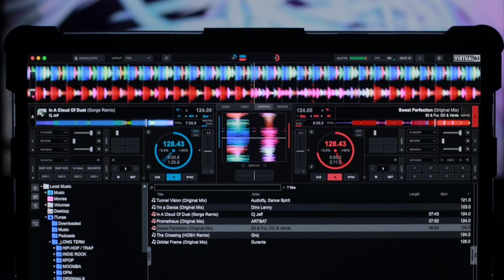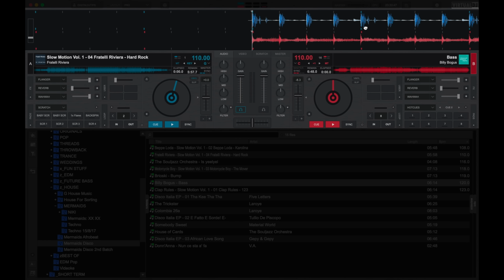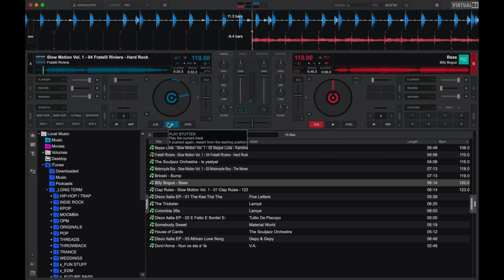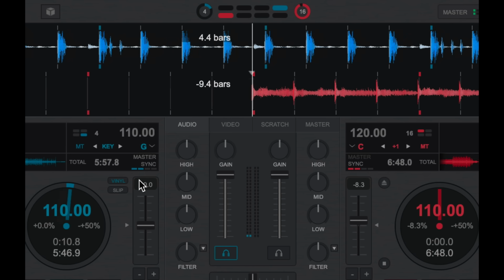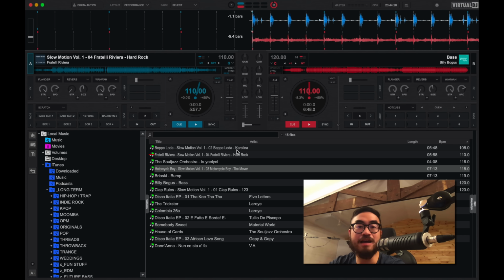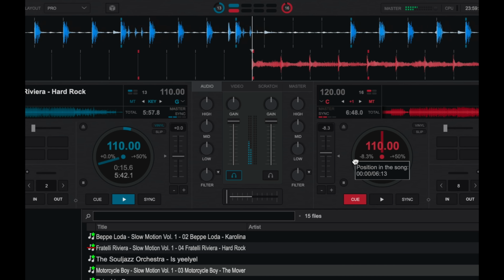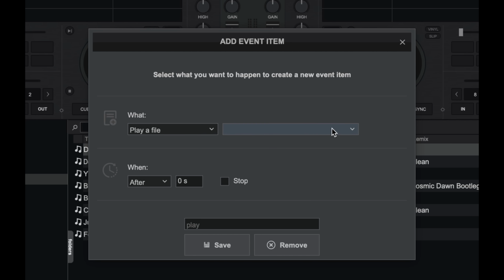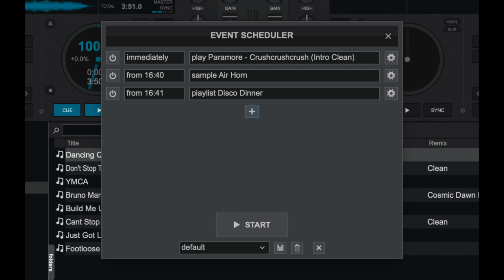Virtual DJ 2020: The Best Virtual DJ Yet? First Look Review!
Atomix Productions, makers of Virtual DJ, just released Virtual DJ 2020, the latest version of Virtual DJ. It builds upon the features set of Virtual DJ 2018 (and Virtual DJ 8 before it - there was no Virtual DJ 2019) by adding a slick new layout that’s easily customisable and looks a bit more muted and “pro” - indeed, a bit more like Serato DJ Pro and Rekordbox!

It also brings Advanced Harmonic Mixing, Beatport Link integration, and an Event Scheduler for sequencing music, videos, image slideshows and even DJ idents / stingers and voiceovers which Virtual DJ 2020 can execute automatically.

We check out Virtual DJ 2020 in this first look Digital DJ Tips video.